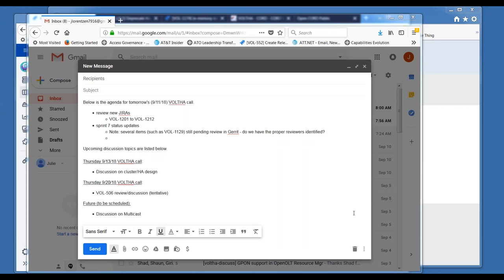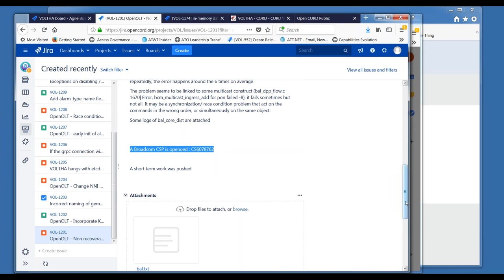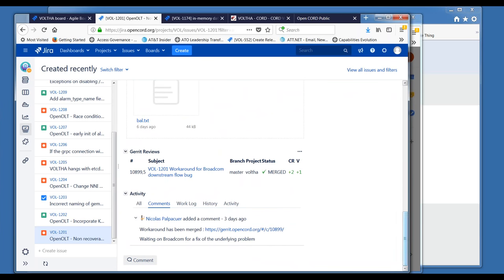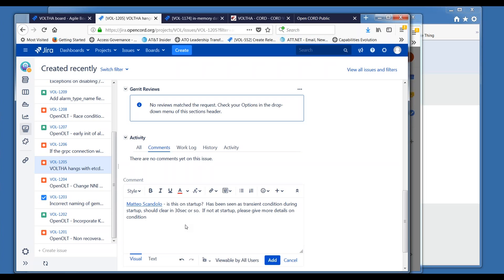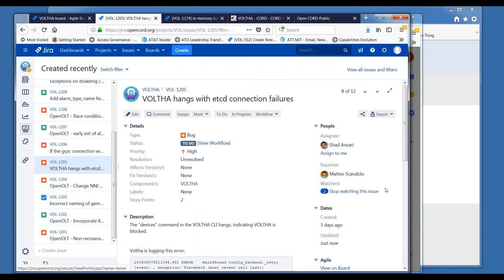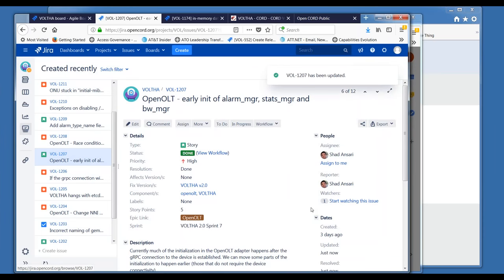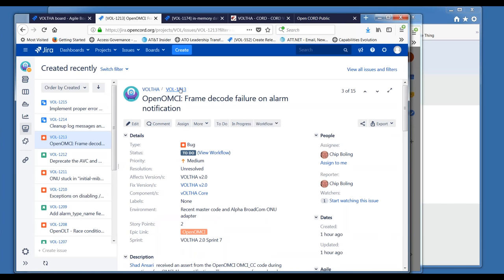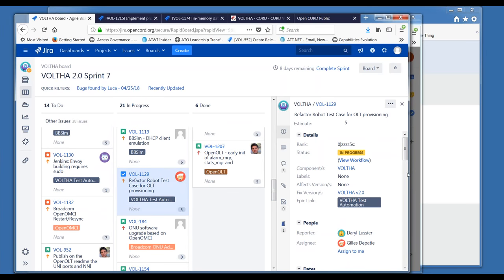2018 09 11 08 01 VOLTHA Meeting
9/11/18 VOLTHA meeting - sprint 7 status updates